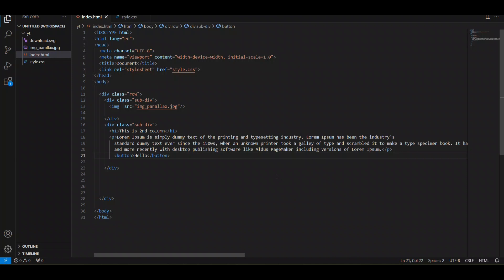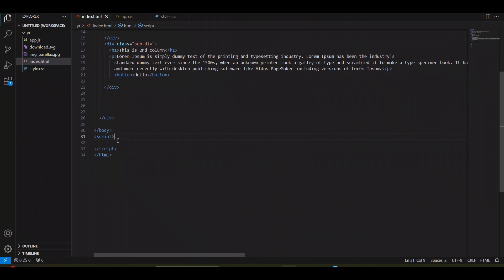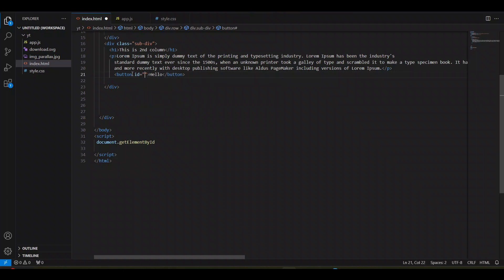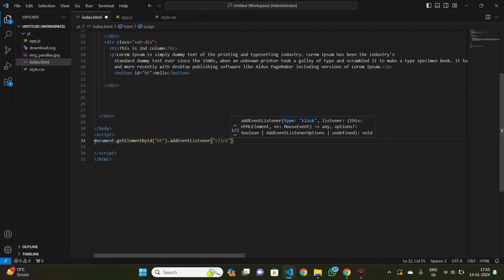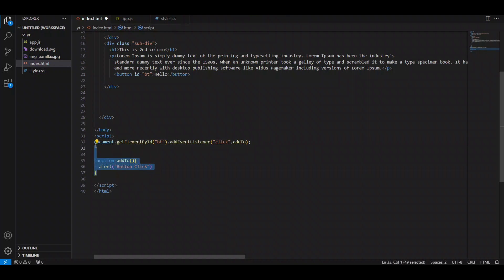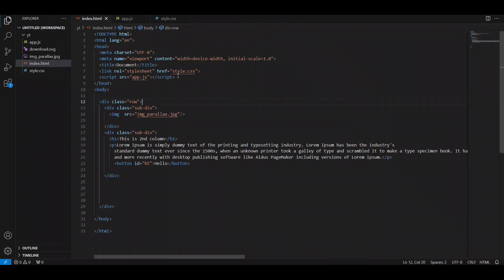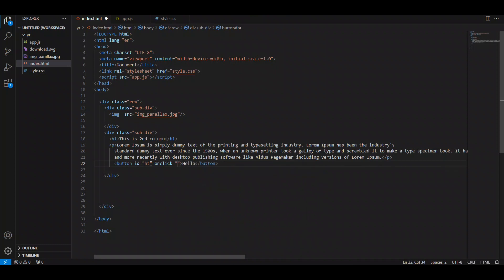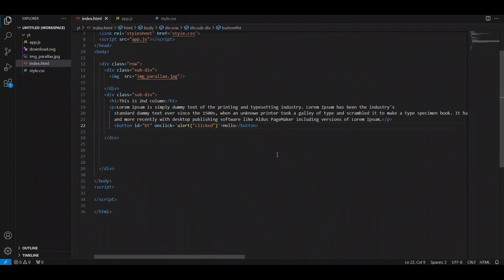How to add javascript in HTML file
If you are building your website in HTML and you want to add some javascript features in it. Then you can link javascript file or directly add javascript in HTMl file.